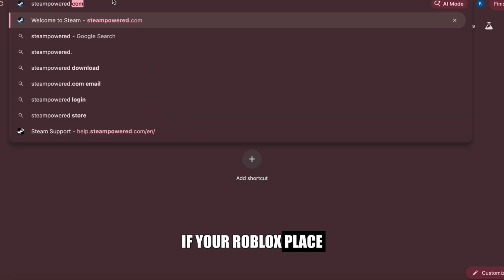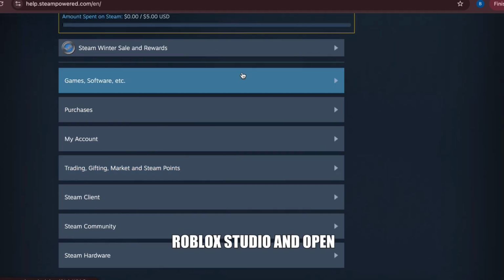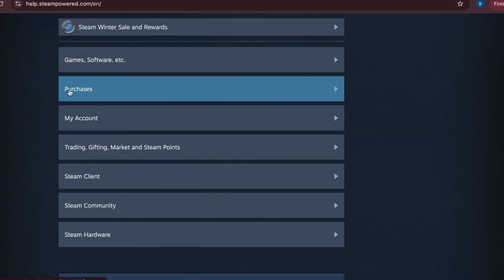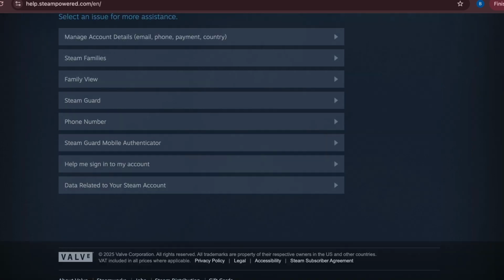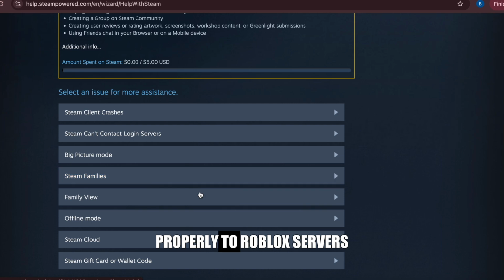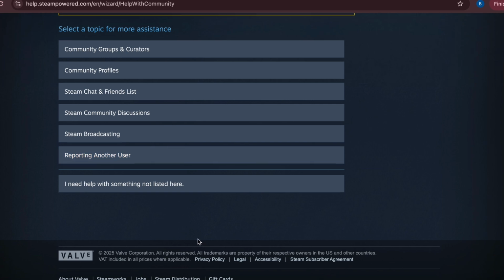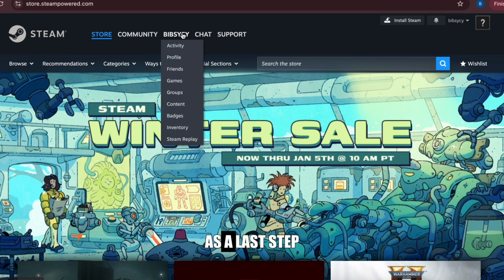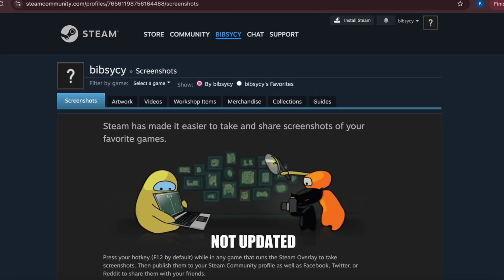Roblox Place ID Not Updating ⚠️ Quickly Fix Game ID and Publishing Issues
Confused about Roblox place ID not updating? In this video, I’ll show you exactly how to fix issues with your Roblox game ID quickly and efficiently. Learn how to refresh your place ID, troubleshoot Studio settings, and ensure your game updates correctly for players.

✅ What You’ll Learn / Fix:
⚙️ Why Roblox place ID may not update
📲 Steps to refresh your game ID in Roblox Studio
🔄 How to verify changes and republish your game
💡 Tips to prevent future place ID issues

✅ Timestamps:
⏱️ 0:00 Intro
📶 0:20 Why Roblox place ID may not update
🧩 1:00 Step 1 – Check Studio and account settings
⚙️ 1:45 Step 2 – Refresh and republish your game
📲 2:30 Step 3 – Verify that the place ID is updated
💡 3:10 Bonus tips for smooth game updates
✅ 4:00 Wrap-up

✅ Why Watch This Video:
🔧 Quickly fix Roblox place ID not updating issues
📶 Ensure your game updates correctly for all players
🚀 Easy steps anyone can follow

✅ Who This Helps:
💻 Roblox developers facing place ID issues
📱 Game creators wanting accurate game updates
🏠 Anyone managing Roblox Studio projects

💬 Comment if this guide helped fix your Roblox place ID issue
📢 Follow for more quick Roblox solutions!